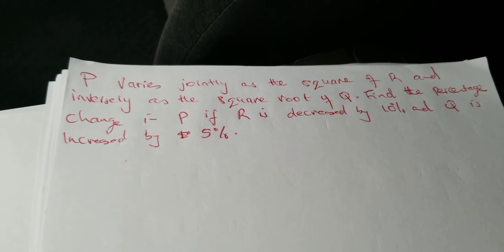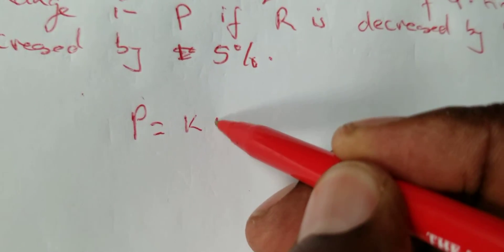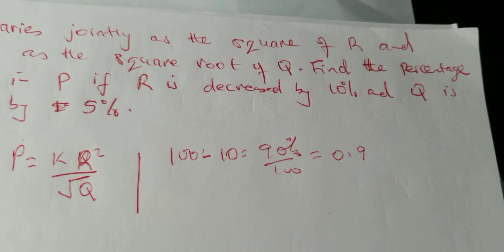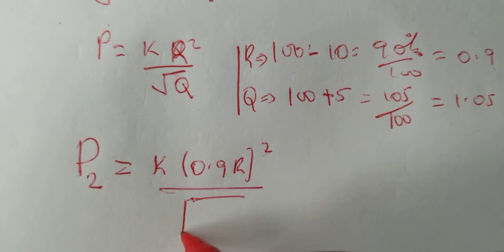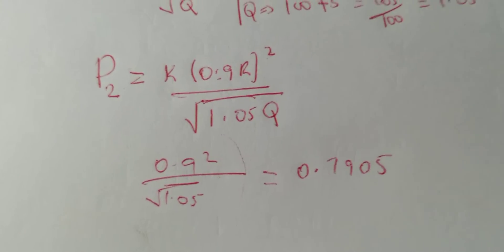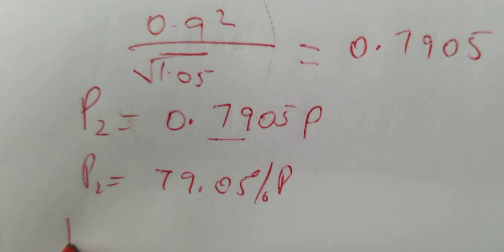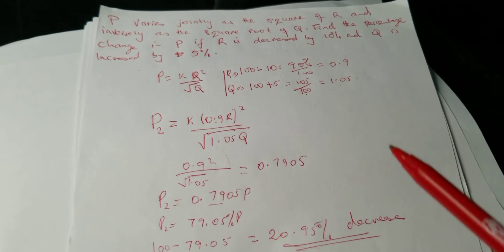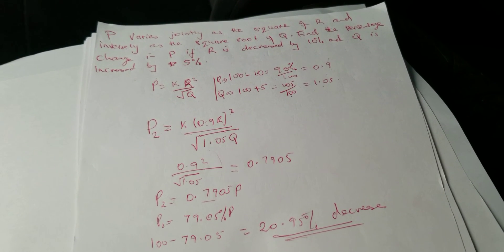Joint variation continuation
Finding percentage change in joint variation